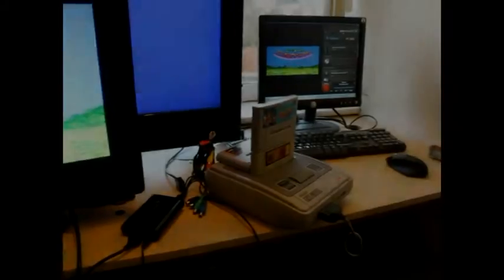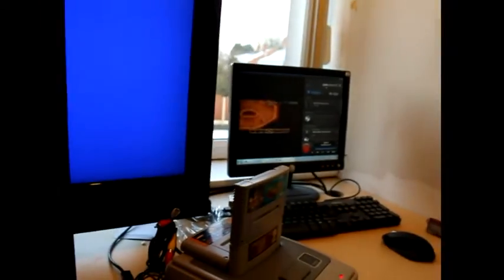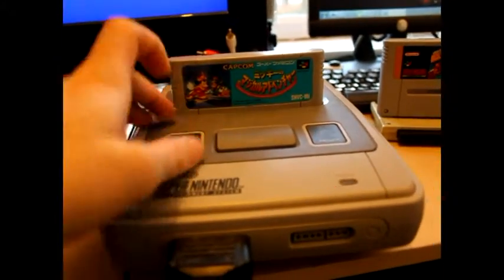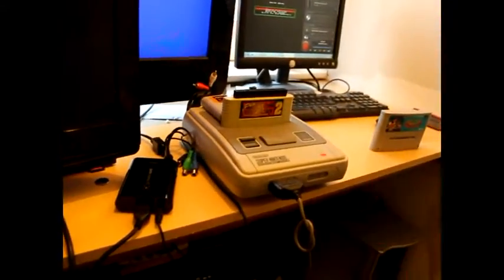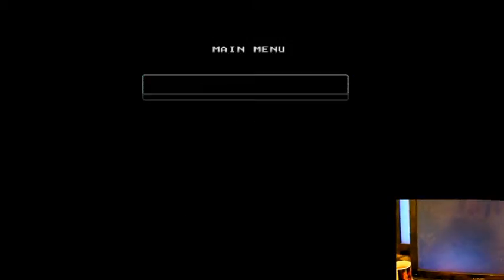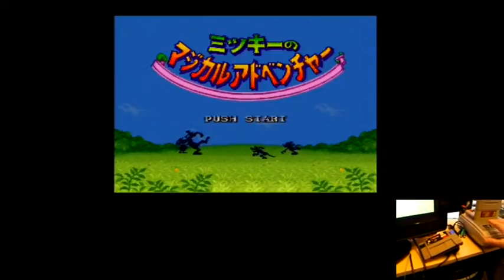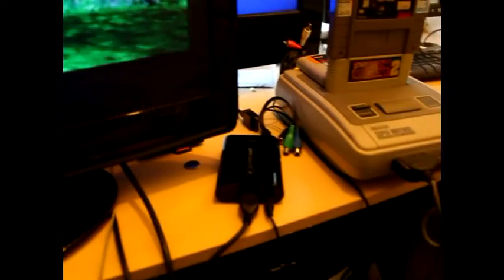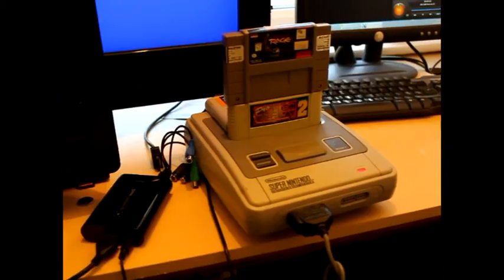A Look At The Pro Action Replay Mk 2 For The Super Nintendo And My Current Retro Recording Setup C